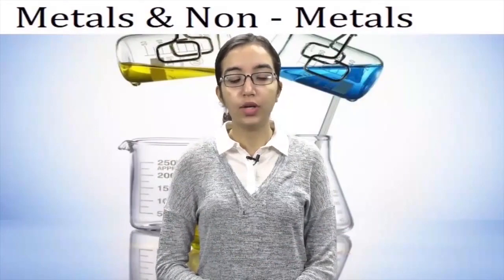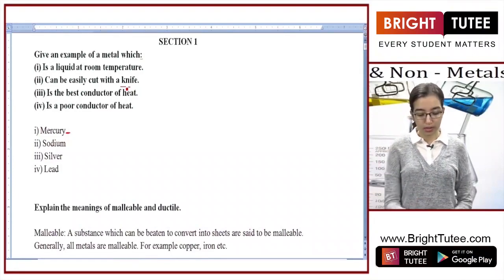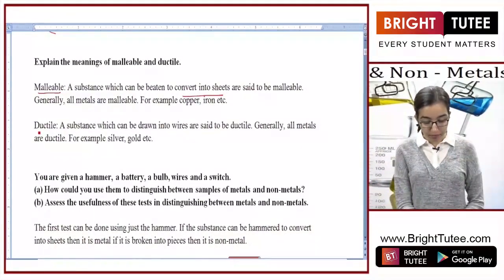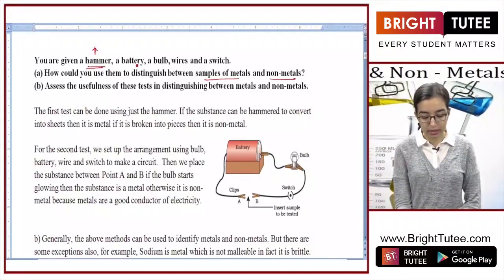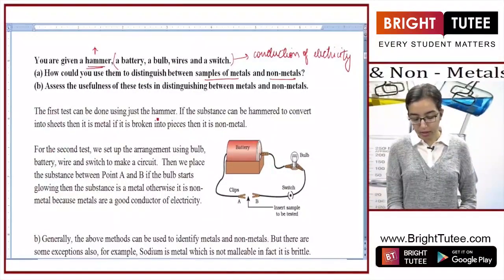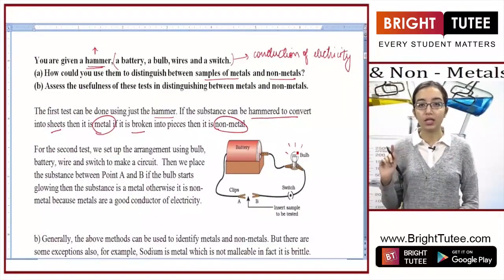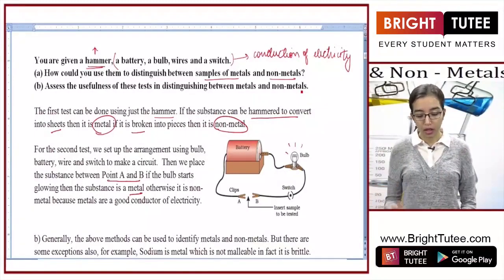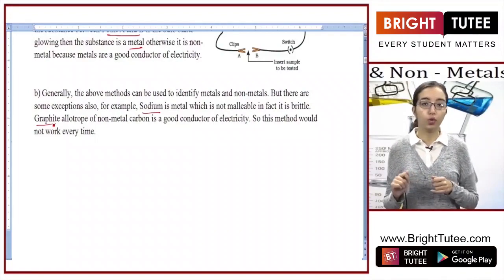1 2 Physical Properties of Metals and Non Metals Part 2